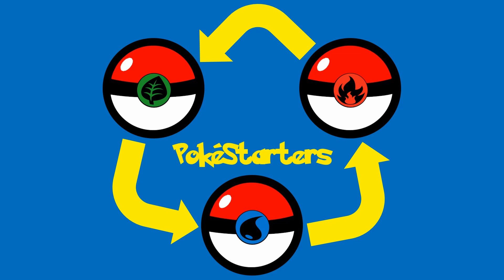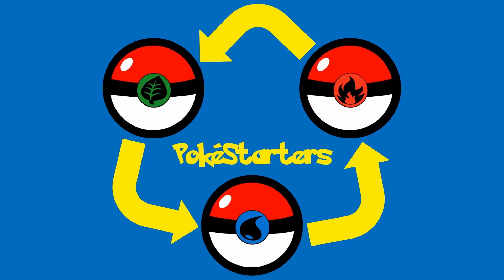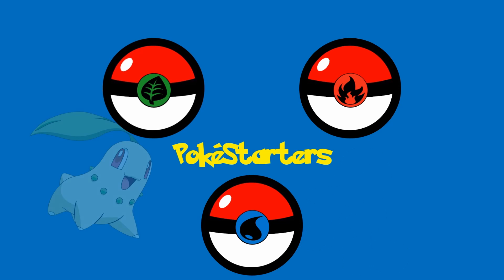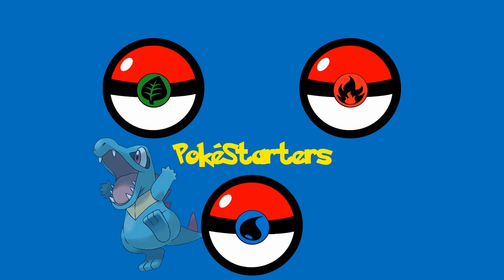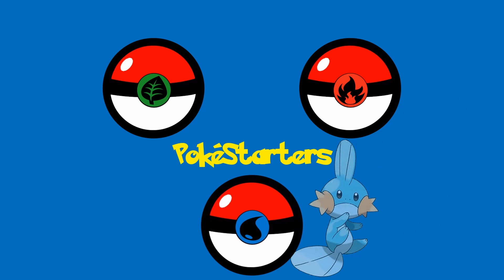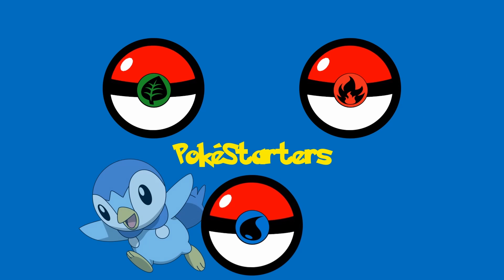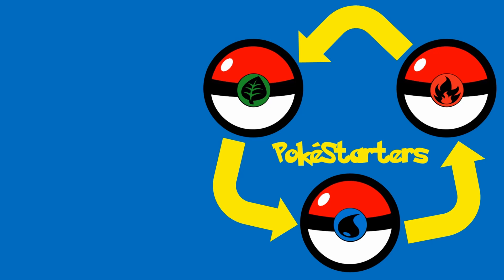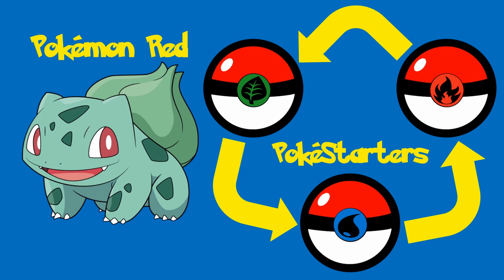PokeStarters Channel Introduction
Welcome all!

This is the introduction to my channel, dedicated to all of the Starter Pokémon we all know and love! Join me as we journey through the Pokémon games and generations as we determine which PokéStarter is the best to use!

Feel free to list who your favorite PokéStarter is and who you think will be the best in each game and generation in the comments! I want everyone to enjoy this, so please keep comments family-friendly.

Bonus Question: Do you know the background song in this video?